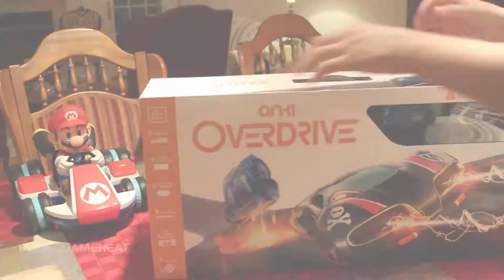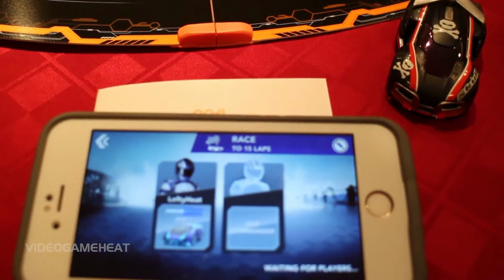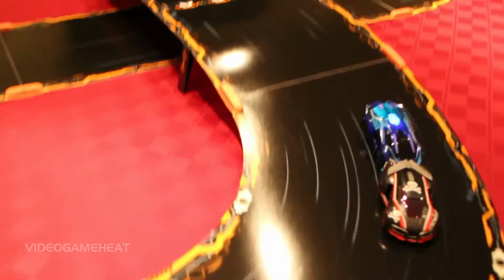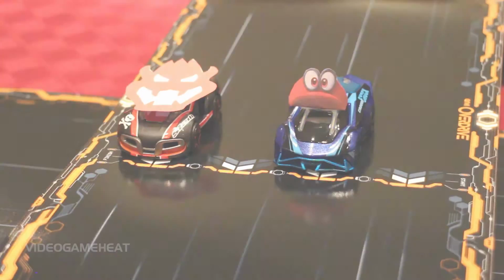Anki Overdrive Race: Super Mario Odyssey Challenge - Self Driving Robotic Cars In Real Life Race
Anki Overdrive Race: Super Mario Odyssey Challenge - Self Driving Robotic Cars In Real Life Race. Anki Robotics and Racing!! Are you team Super Mario or Bowser? To learn more about these self driving robotic cars This is a real life Super Mario Odyssey themed video. Thanks to Anki for the freeproduct to make this video.